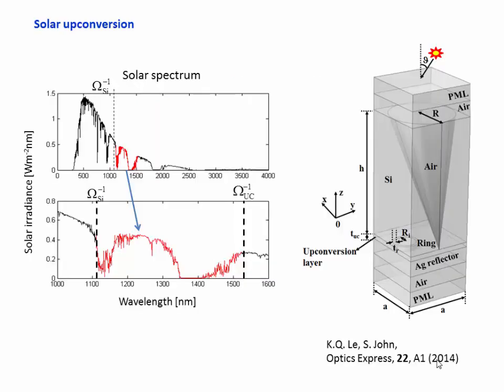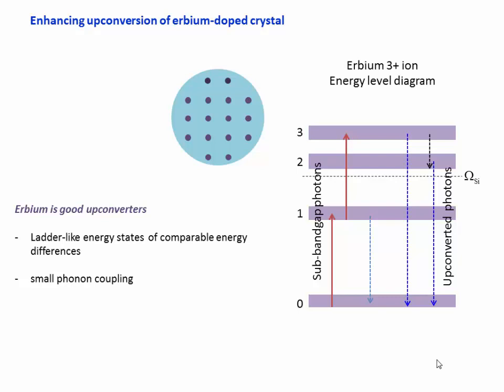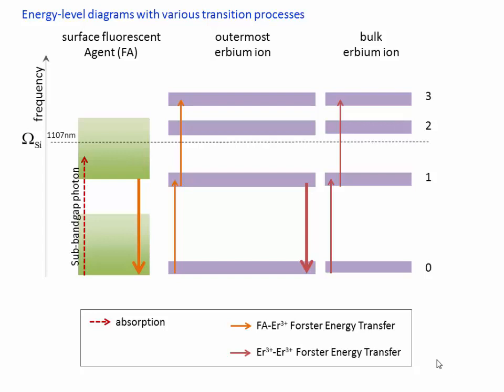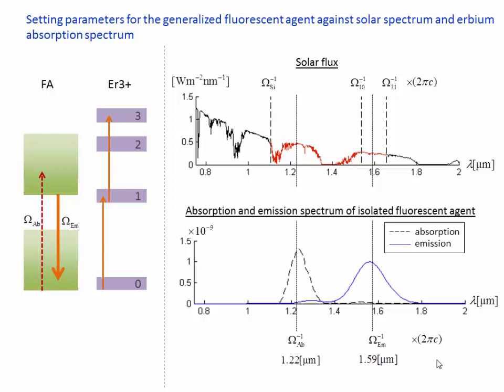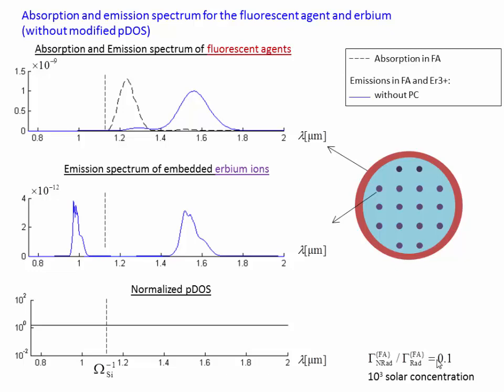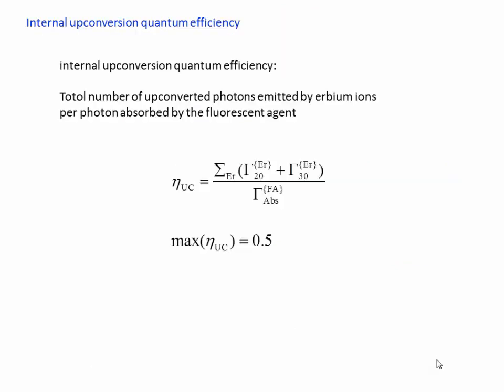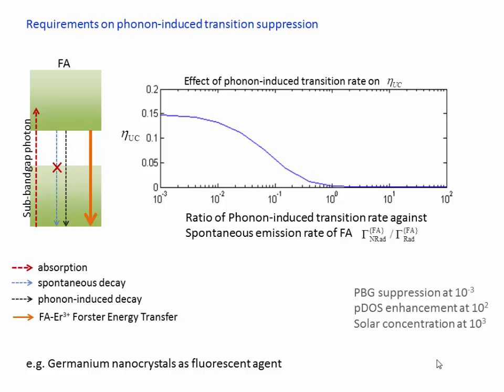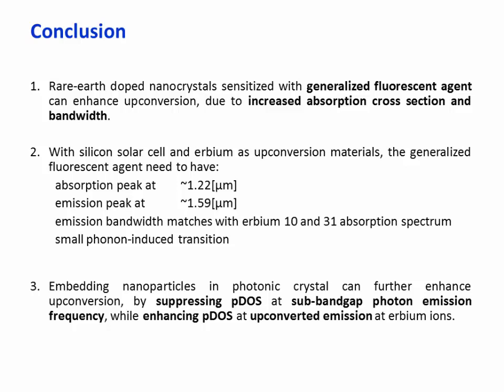Next Generation Solar 2015 - Wah Tung Lau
Wah Tung Lau from University of Toronto in Toronto gives a talk on "Solar Upconversion Enhancement Using Nanoparticles Embedded in Photonic Band Gap Materials" at the Next Generation Solar 2015 Conference held on May 13 and 14, 2015 at the University of Toronto.